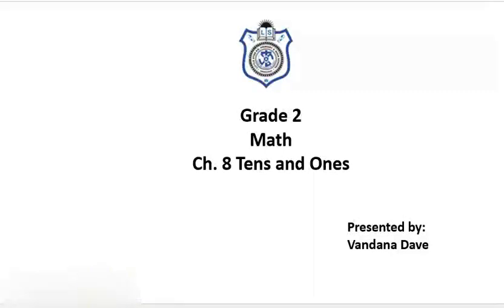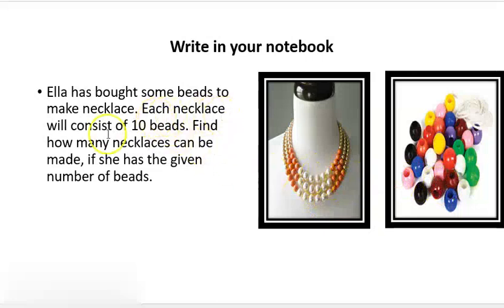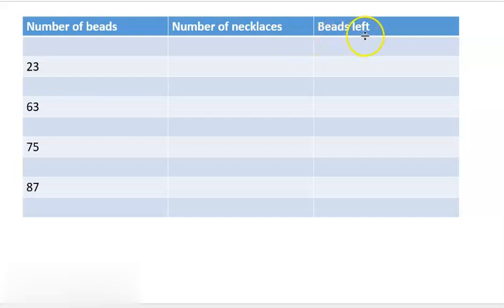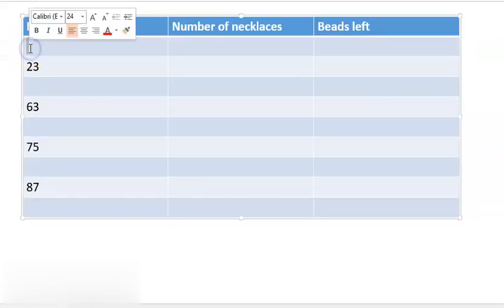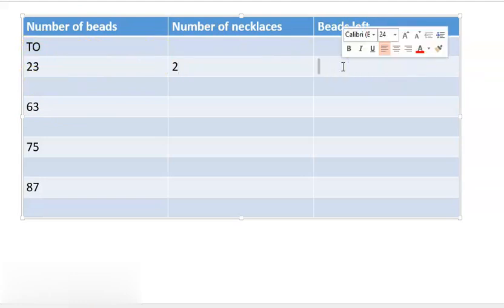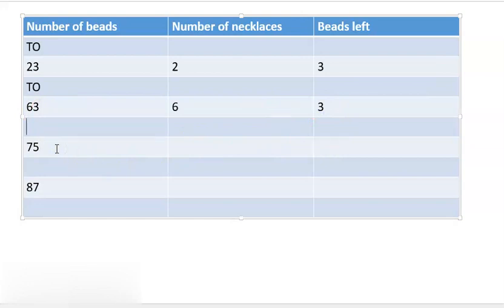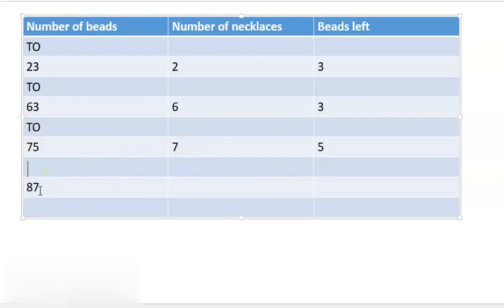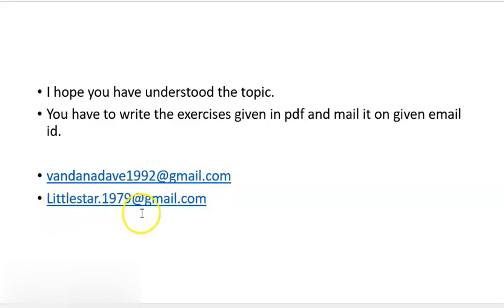Grade 2 - Mathematics Ch - 8 Tens and Ones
Ch -  8  Tens and Ones